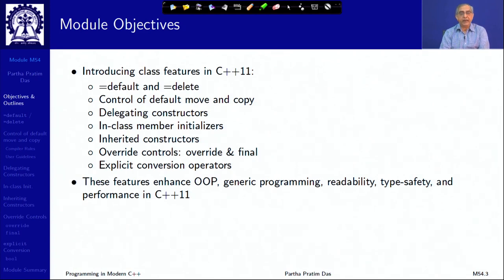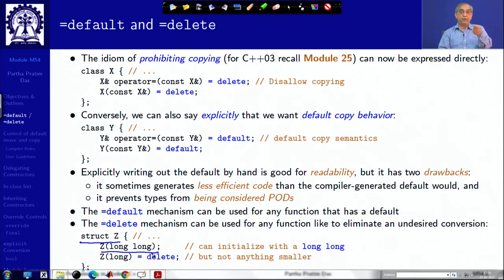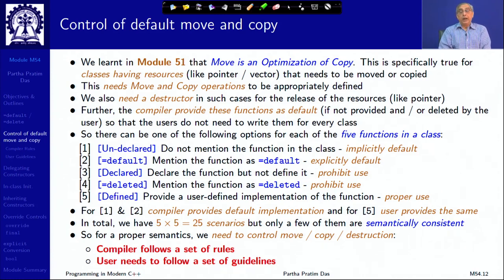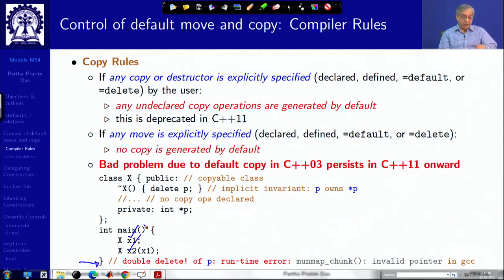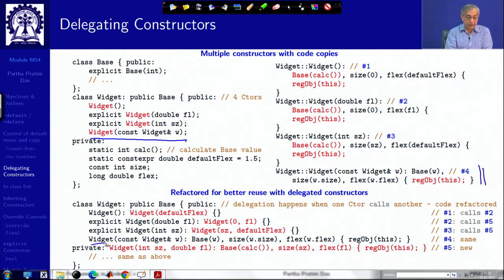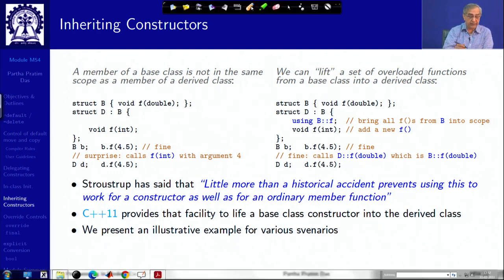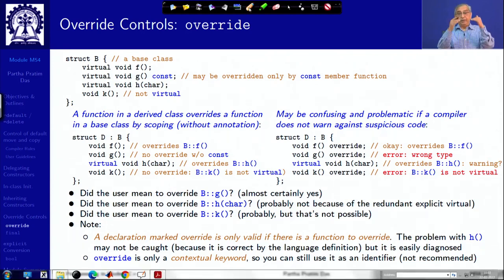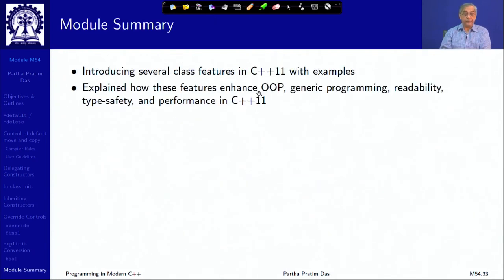Lecture 54 C++11 and beyond Class Features